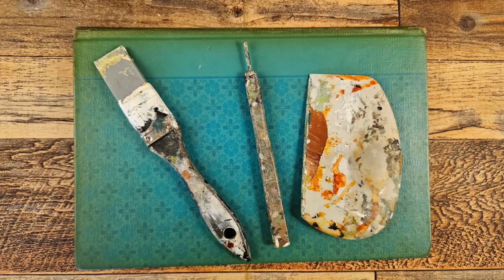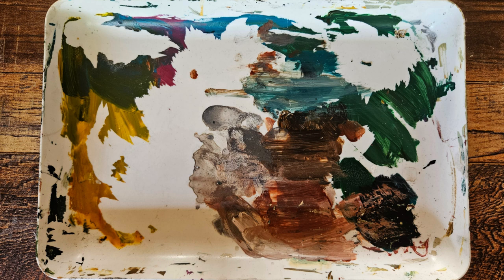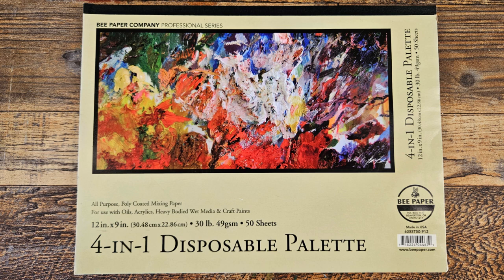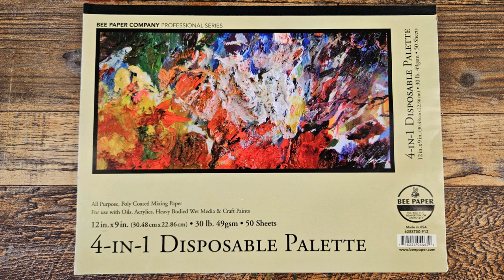Mixed Media Art: Using a Catalog Page as Reference Photo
In this video, I try something new by using a page from a home decor catalog as a reference photo for an abstract painting. My idea was to focus on the composition and value rather than the image itself. Although I have mixed results I think the exercise is a good one. And of course, anything that inspires me to practice and loosen up is a good thing. Definitely let me know if you give this a try.

If you have any thoughts, questions, or comments I'd love to hear them.

LINKS TO PRODUCTS:
Canson 9X12 Mixed Media Art Journal
Strathmore Palette Paper (similar)
Catalyst Wedge
Silicone Color Shaper
Generals Peel & Sketch Charcoal Pencil
Stabilo All Pencil: Black
Simply Simmons Brush Set
Liquitex Heavy Body Acrylic: Raw Umber
Liquitex Heavy Body Acrylic: Yellow Oxide
Liquitex Heavy Body Acrylic: Neutral Gray 5
Liquitex Heavy Body Acrylic: Cobalt Green
Derwent XL Graphite Blocks
Derwent XL Charcoal Blocks
Mark Making Tools for Pottery (similar)
Plastic Artist Tray (similar)